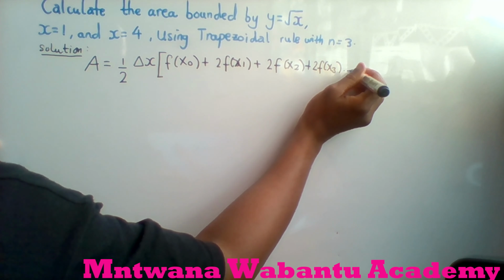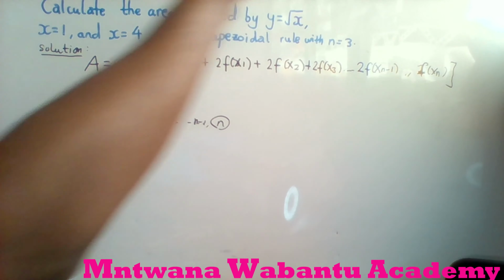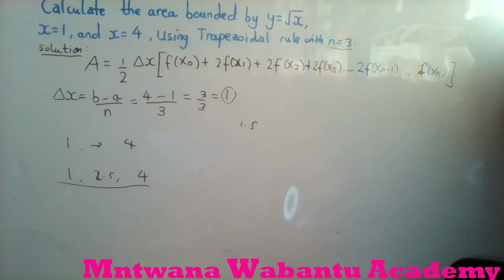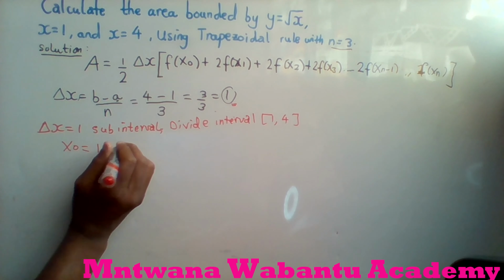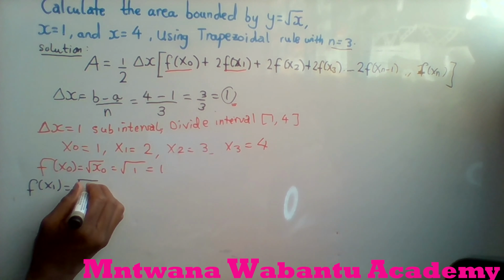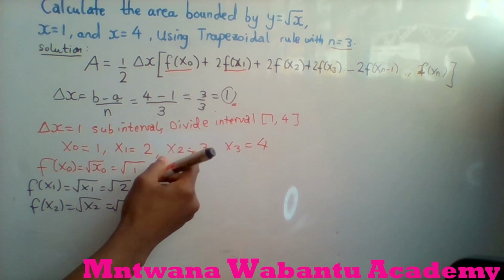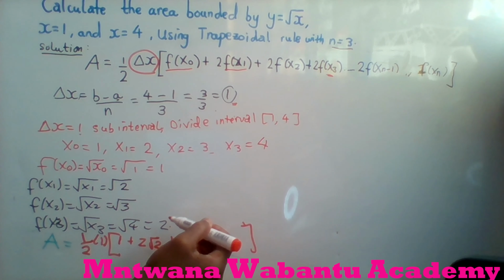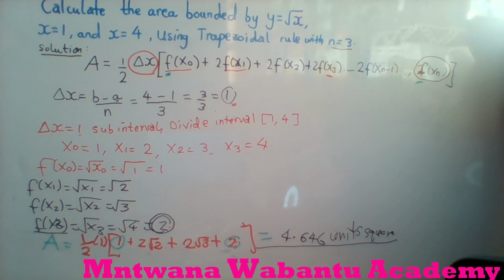Calculate the area bounded by y =√x , x =1 and, x =4 using the trapezoidal rule with n =3.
Calculate the area bounded by y =√x  , x =1 and, x =4 using the trapezoidal
rule with n =3.